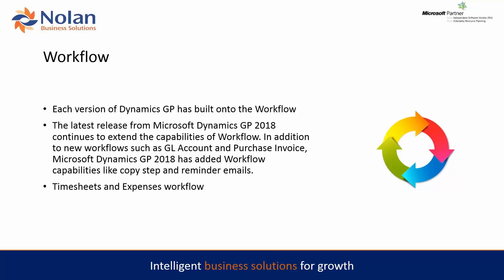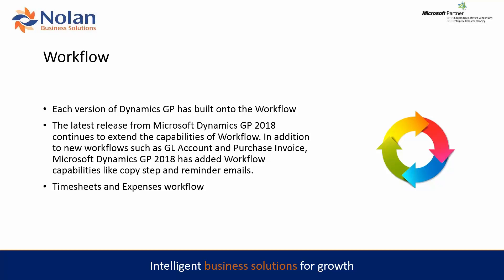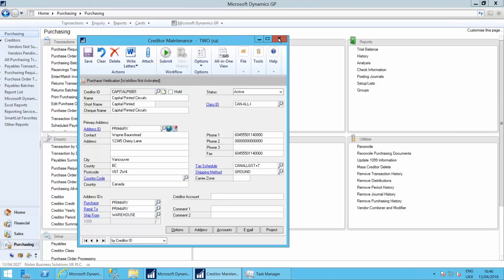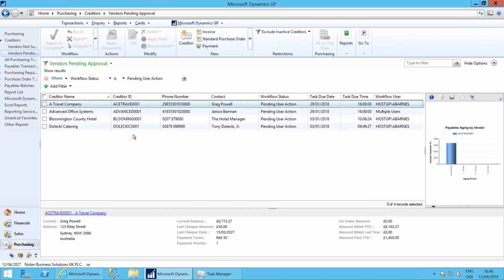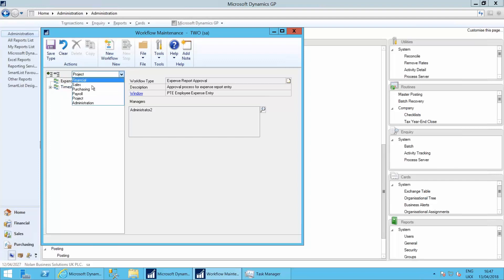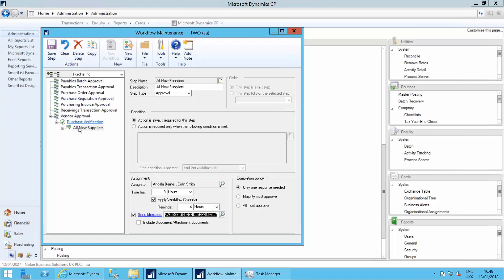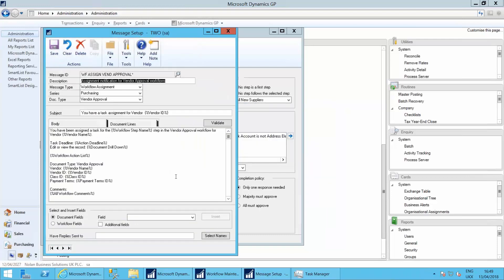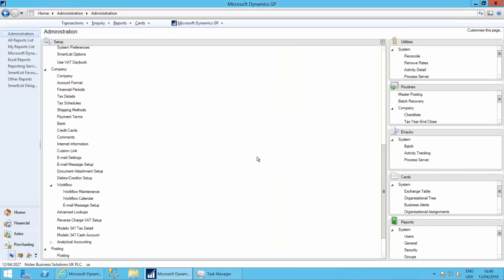Workflow for Microsoft Dynamics GP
Colin Smith, Technical Director at Nolan Business Solutions demonstrates 'Workflow' for Microsoft Dynamics GP.

The latest release from Microsoft Dynamics GP 2018 continues to extend the capabilities of Workflow. In addition to new workflows such as GL Account and Purchase Invoice, Microsoft Dynamics GP 2018 has added Workflow capabilities such as Copy Step and Reminder Emails.